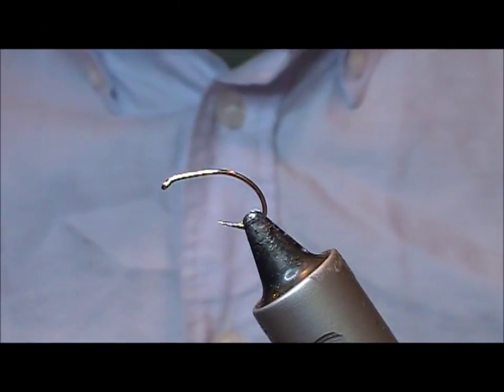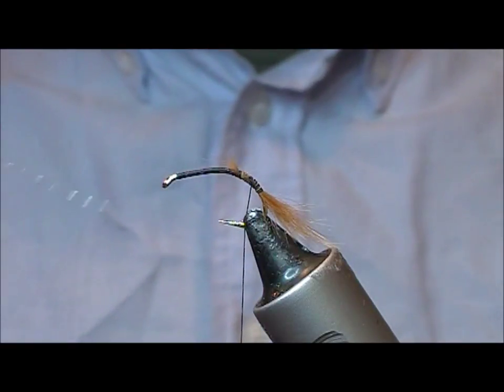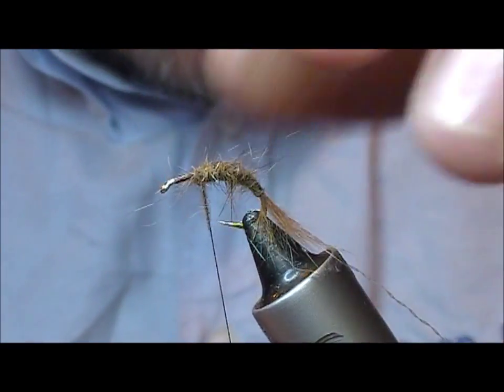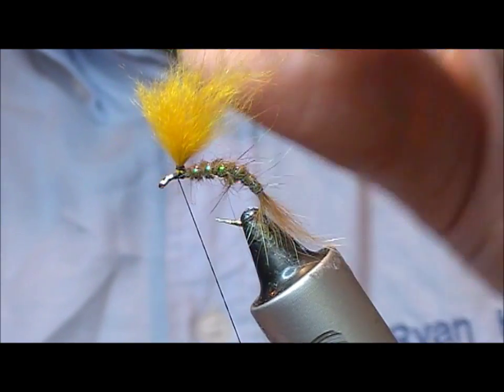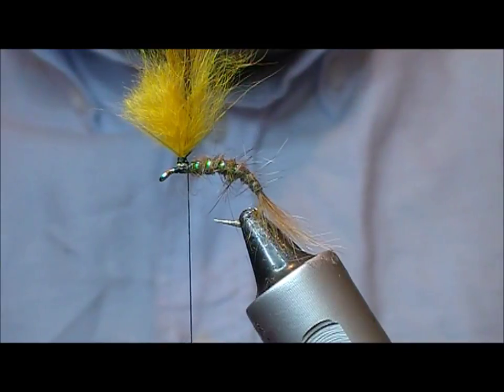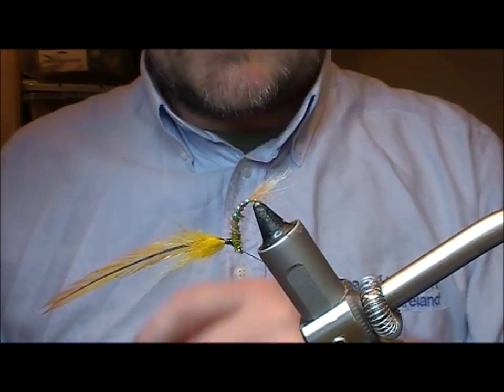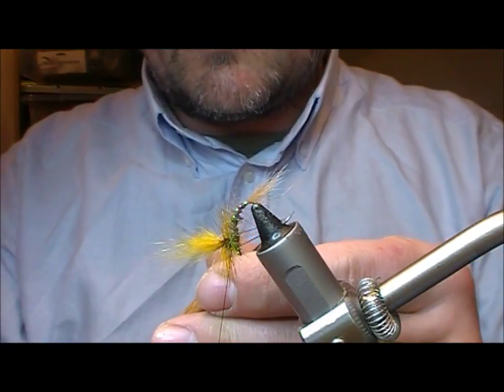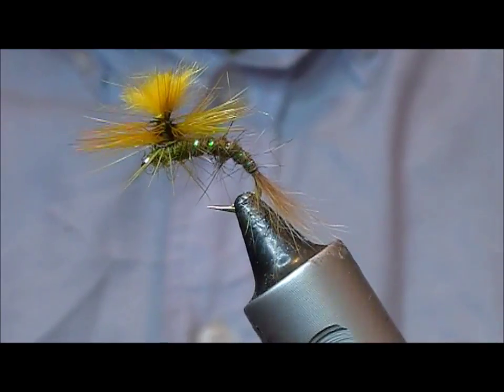TYING THE EMERGING MAYFLY VARIANT MOSS WITH RYAN HOUSTON 2018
RYAN HOUSTON TIES A PARACHUTE EMERGING MAYFLY